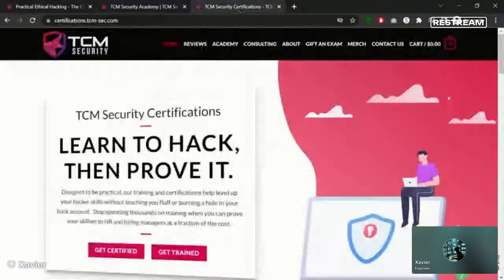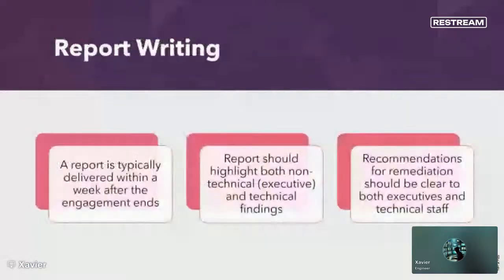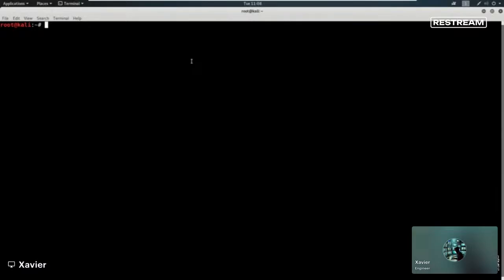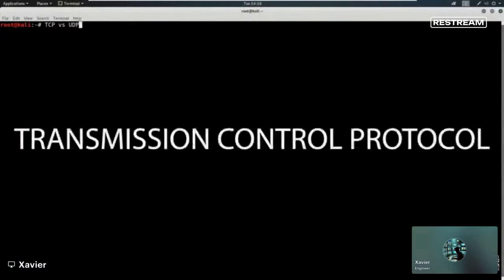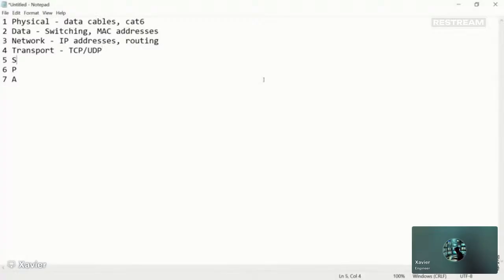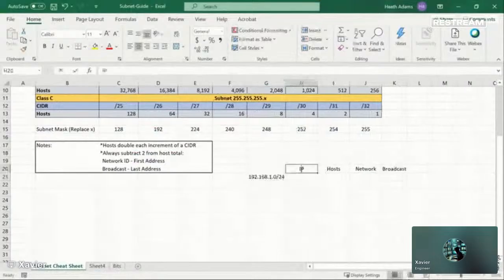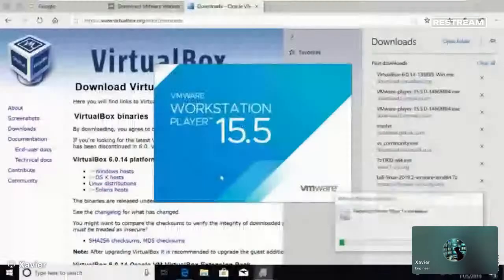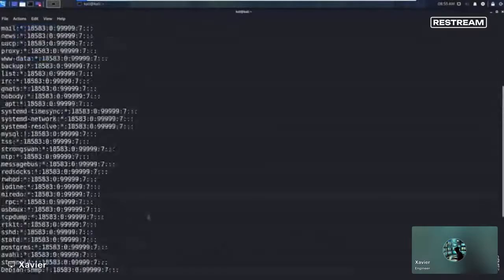Cyber Security LIVE Class: Master Ethical Hacking from Scratch